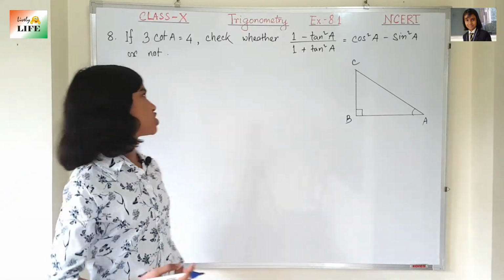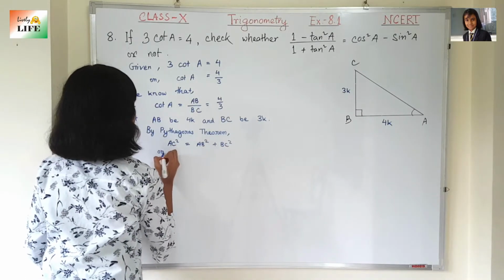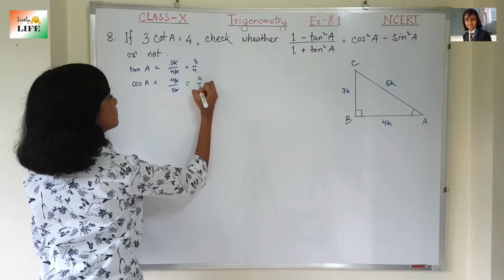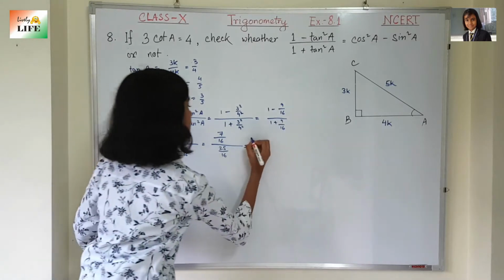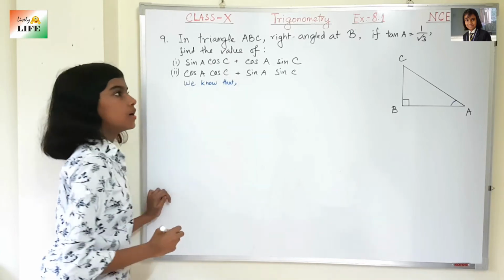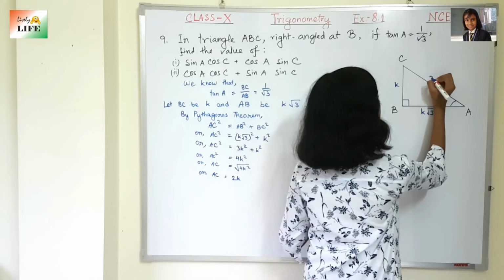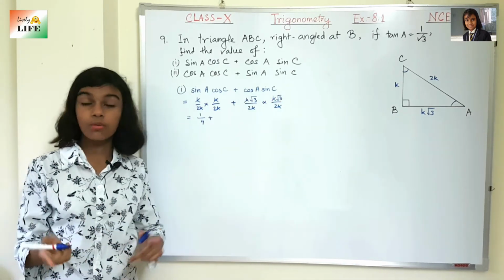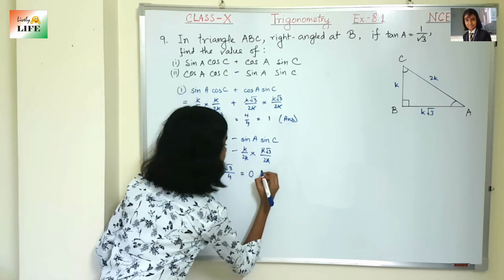Class 10 | trigonometry | Exercise 8.1 | Solved Q-8,9